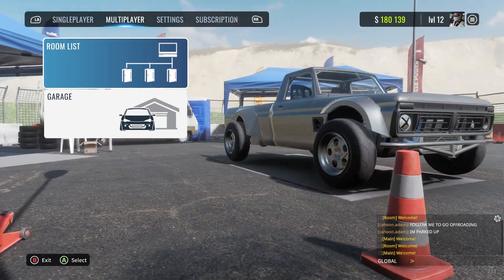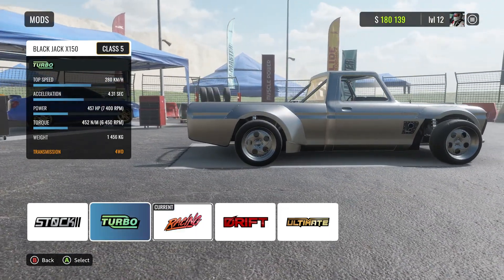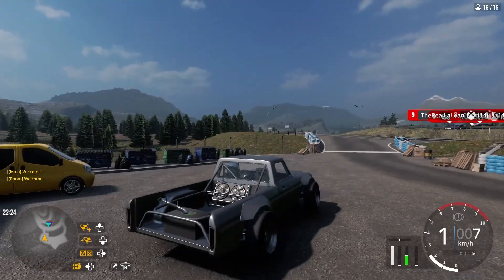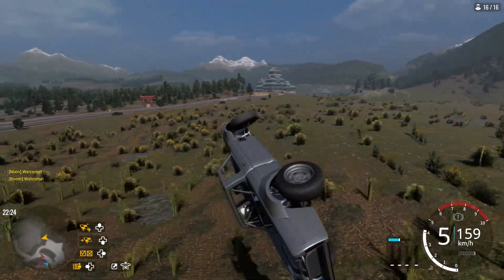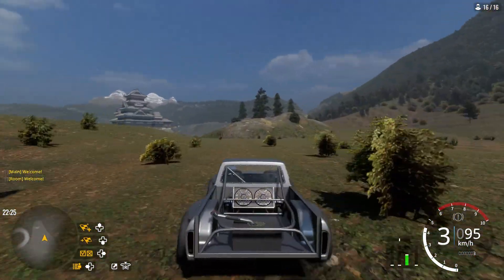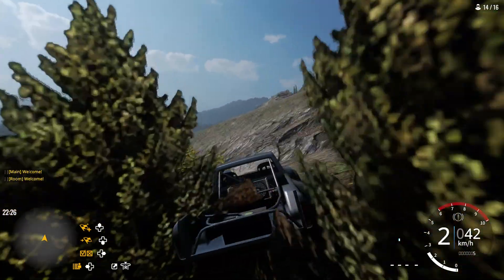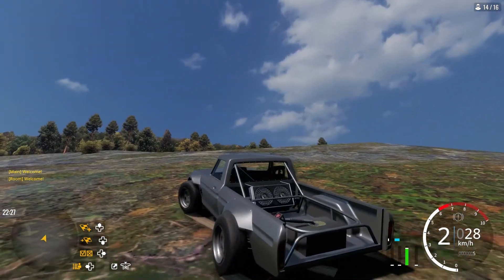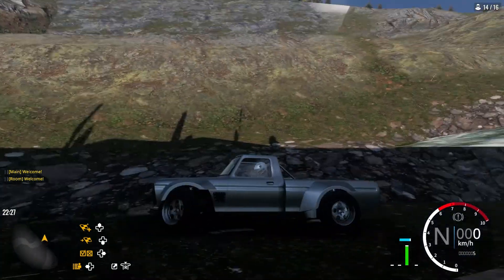HOW TO JUMP OUT OF THE EAST TOGUE MAP ON CAR X DRIFT RACING AND GO OFFROADING!!!